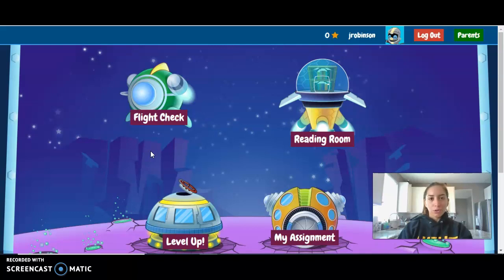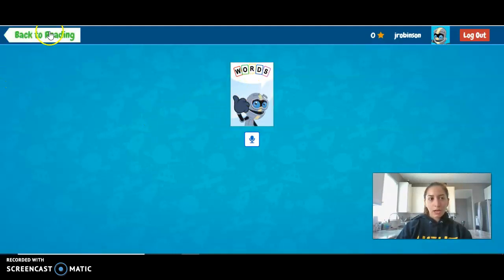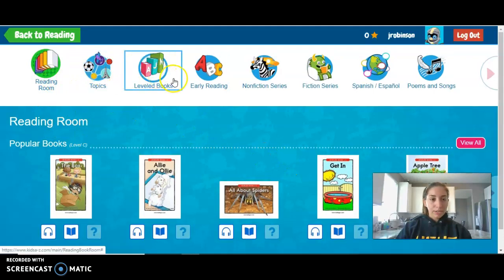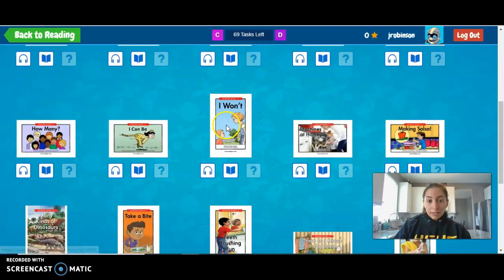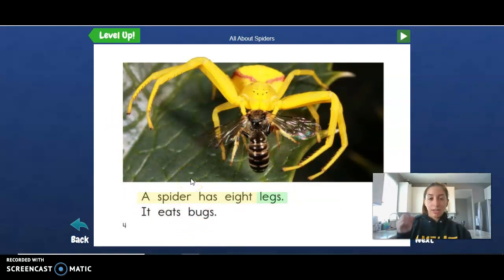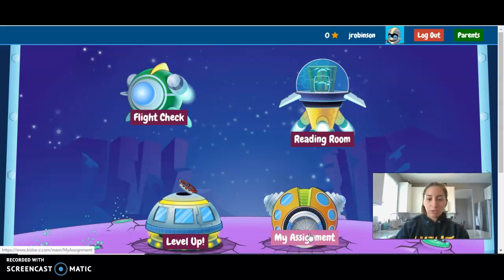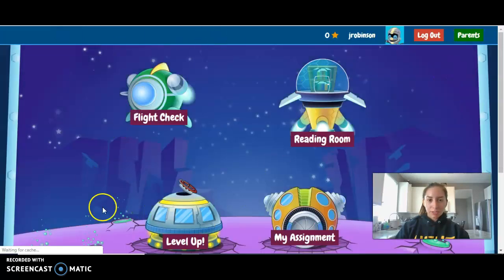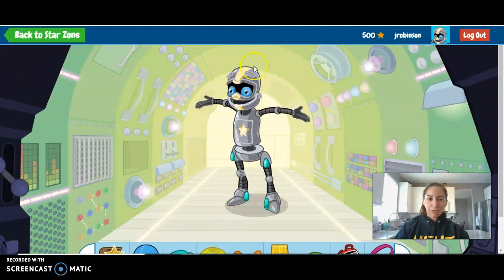1st/2nd Kids A-Z